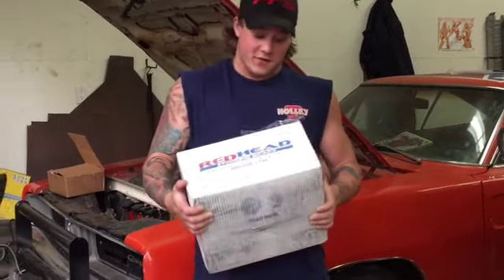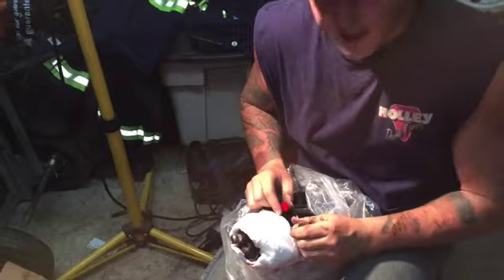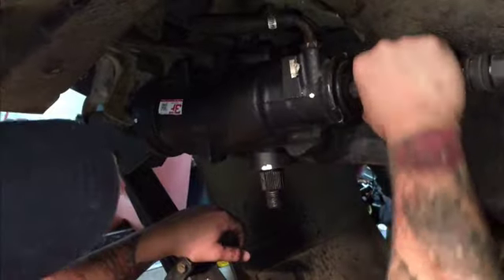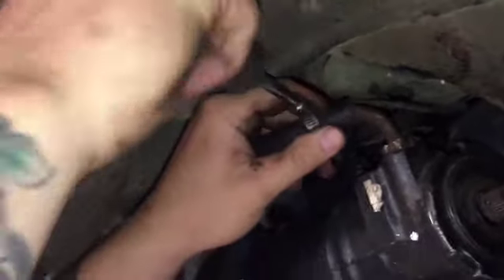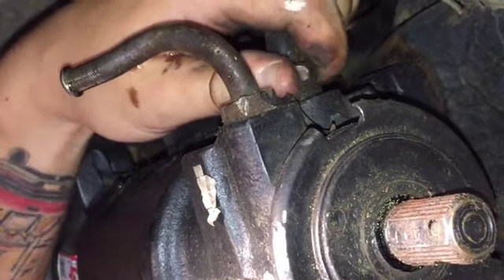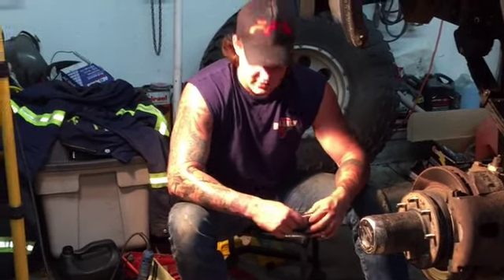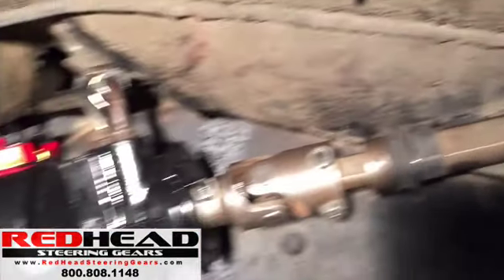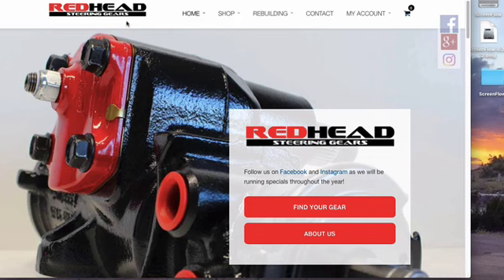Installing a RedHead Steering gear on my 93 Dodge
Ive teamed up with REDHEAD steering gears to eliminate the sloppy dodge steering in my 1993 W250. This product is a must have and has transformed the way my truck performs on a daily basis.

Follow up video to come!!

Contact RedHead